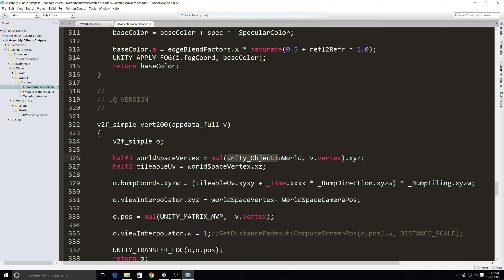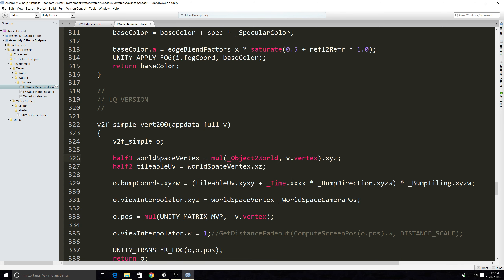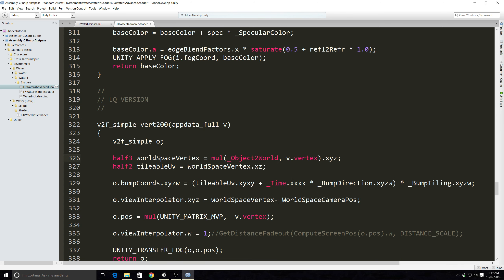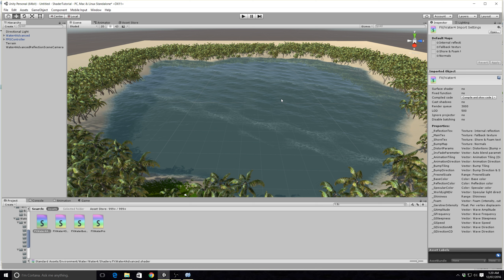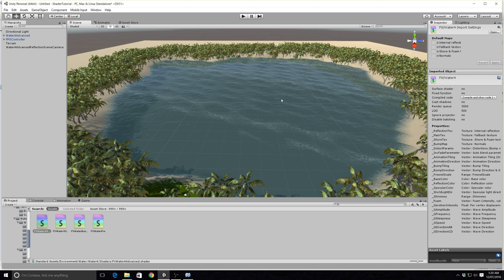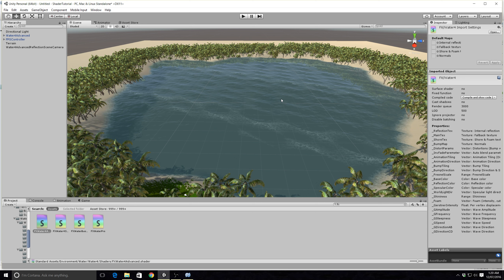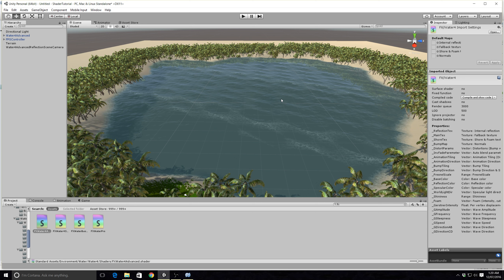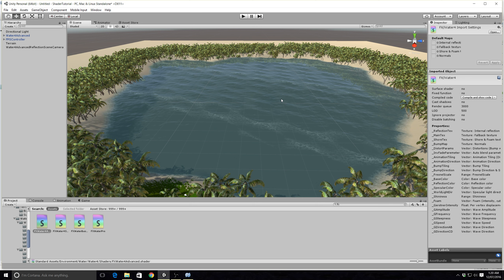Unity 5 Tutorial : Fix Pink Water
This is just a quick tutorial requested by one of my subscribers that shows how to fix the pink water issue in the newest version of Unity 5.